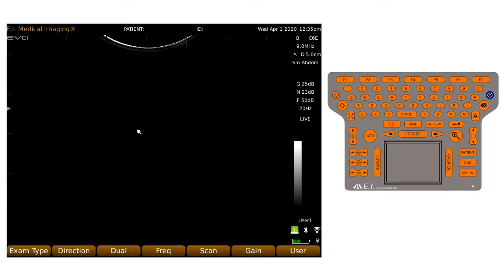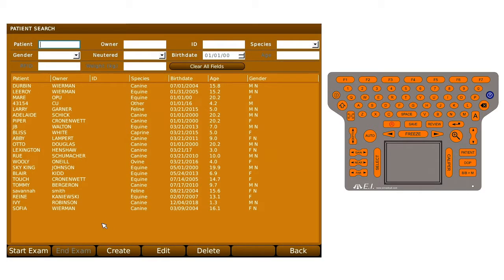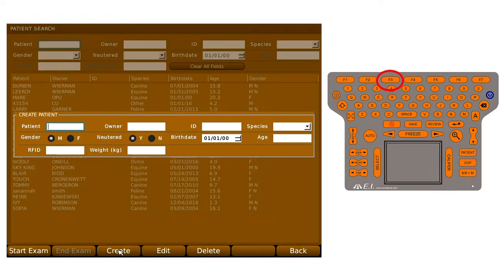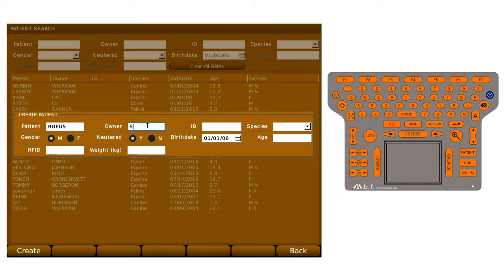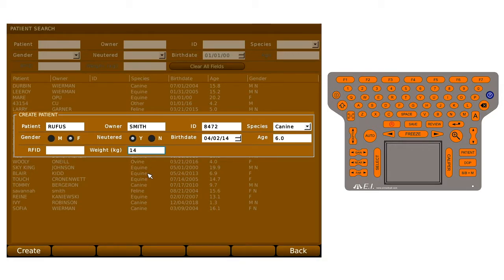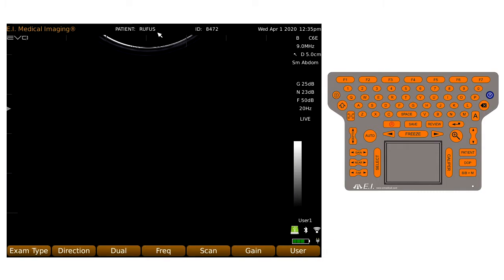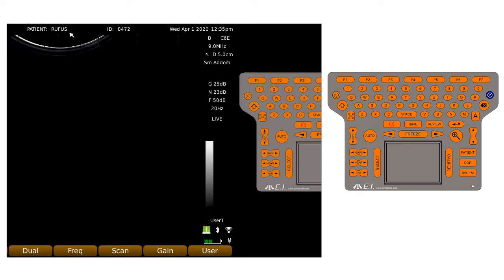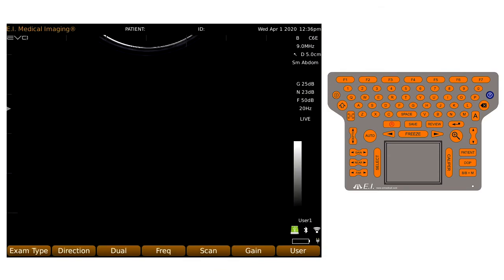Create A New Patient EVO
Tutorial on creating a new patient with the EVO Veterinary Ultrasound.